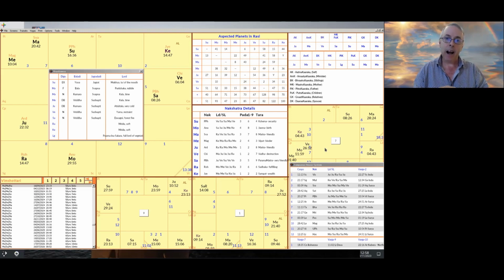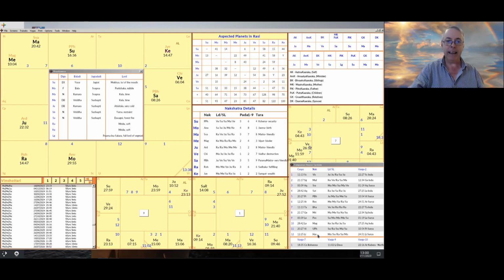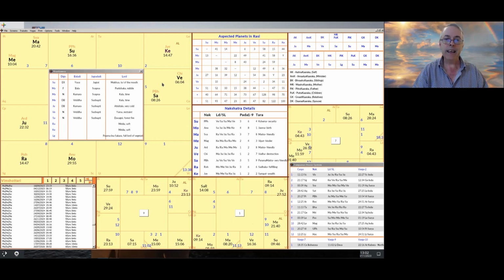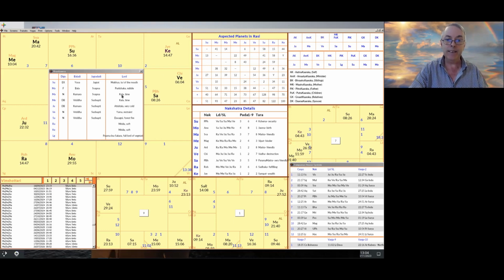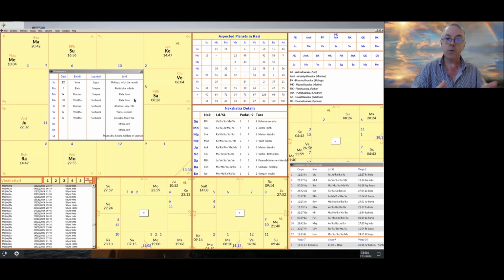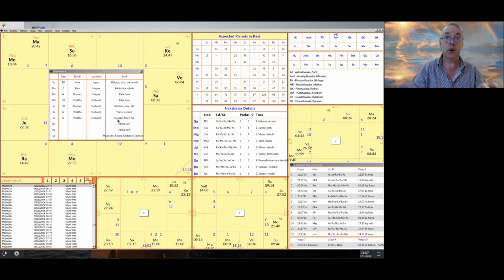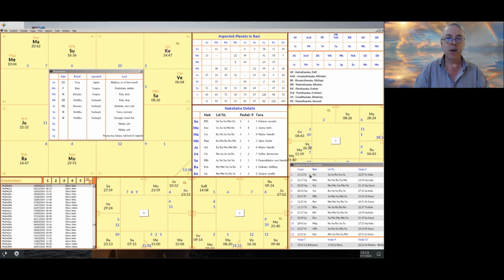Karmic Secrets through the 12th House in Vedic Astrology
Two Free Years of Easy Astrology Society Included. Details in Video.

That vision you have of being an Egyptian Prince or Princess in a previous lifetime. Oh how powerful you were...
This gets highly glamorized in my opinion by those enthused to learn more.
You need to learn how to access that power now.
We need to understand the context of those energies in terms of the present and what you can do with them.
It's less important how those energies presented themselves then and more important what you are able to make of them now!